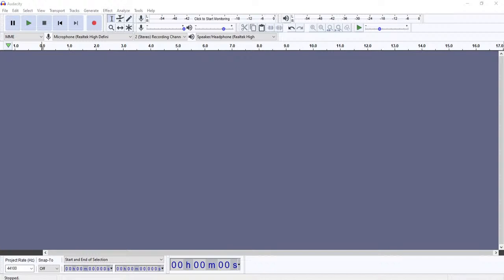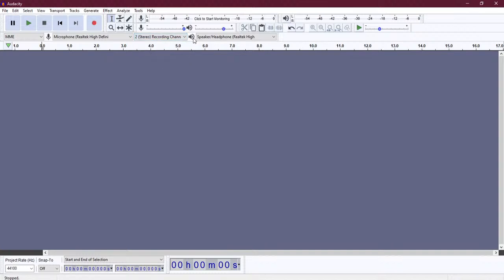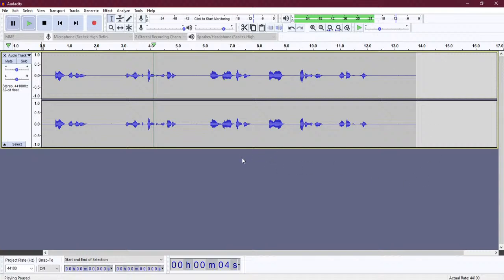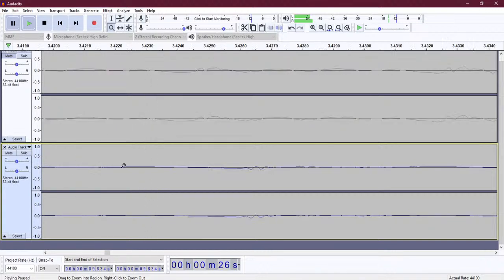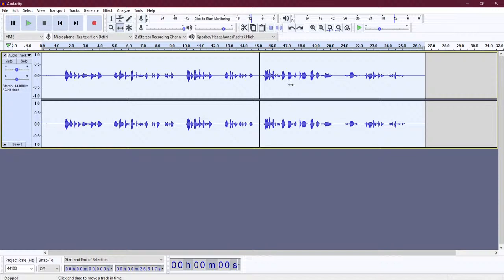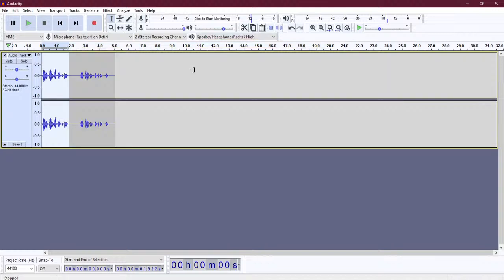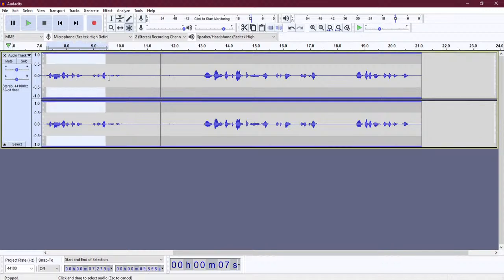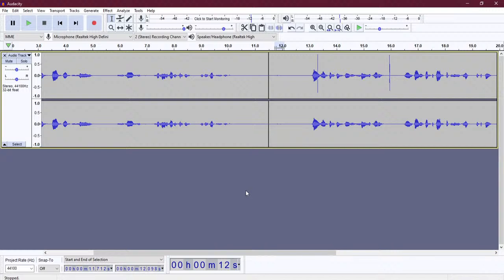How to Work on Audio Element in Audacity? | Lesson 6 Part 1 | Intro to Multimedia Tools | Livestream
In this lesson, I will give you a brief introduction on How to Work on Audio Element of Multimedia in Audacity, This topic is part of the  "Introduction to Multimedia Tools - Livestream Series",  and is specifically designed for the University College of Bahrain students, however, other interested users are free to join.